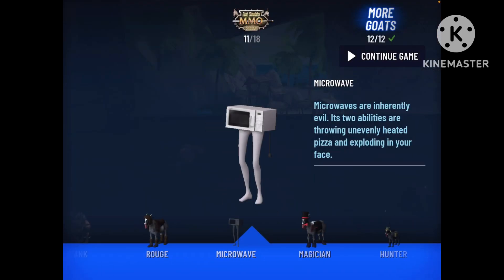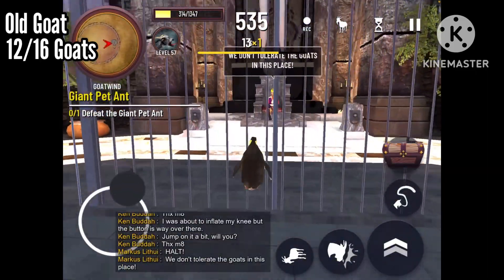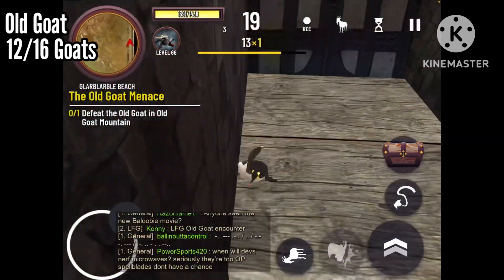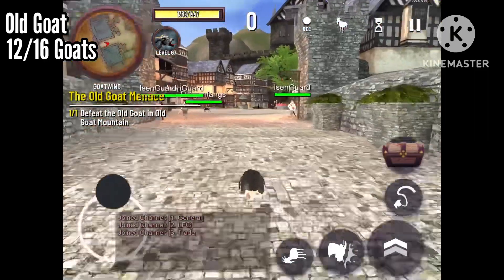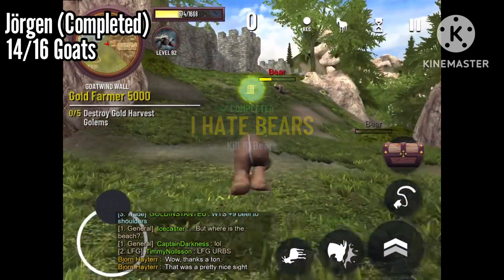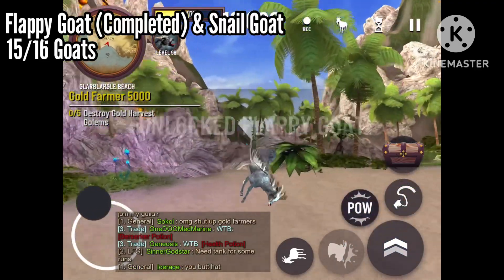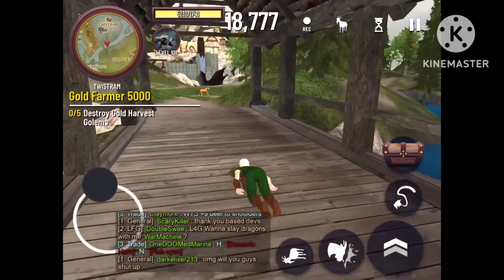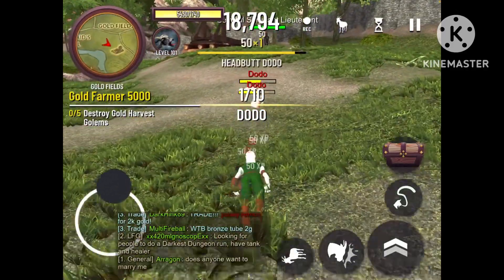Goat MMO Simulator Mobile (Paid) | All MMO Goats Guide (Part 2)